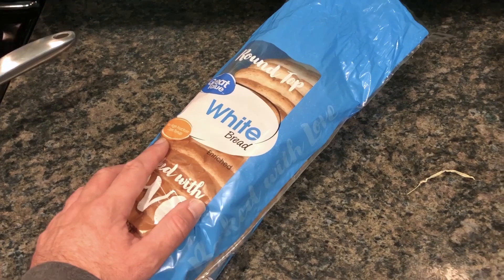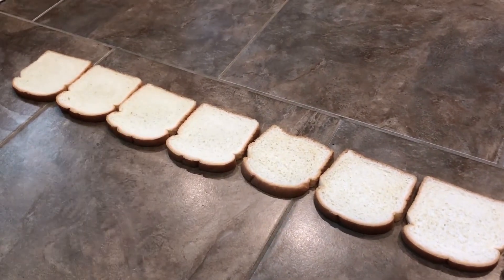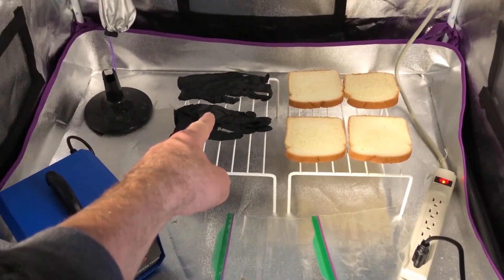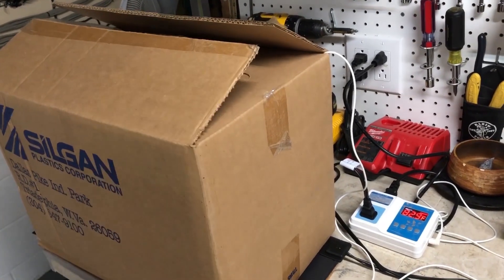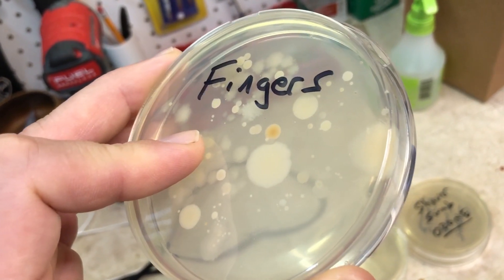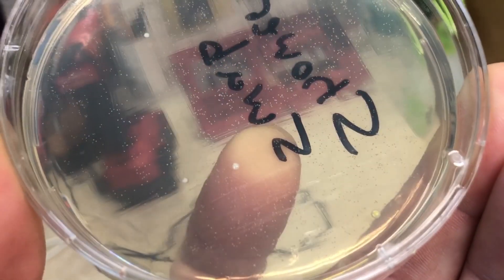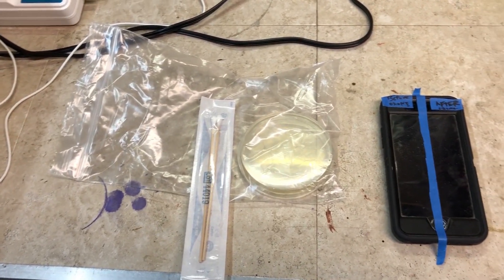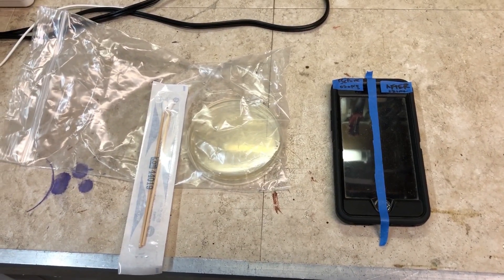Sanitize Everything With Ozone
In this video I grow bacteria and mold to test the effectiveness of ozone. Unlike UV light, ozone gets into every nook and cranny and oxidizes germs and VOC's on contact. It's byproduct is only oxygen. No need to waste money on excessive cleaning products or wipe things down one by one. Its about as easy as microwaving a frozen meal.

Ozone Generator (new link)

Heat mat
Petri Dish Kit
Inline Thermostat

General Hydroponics Nutes
PH up PH Down
2" Net Cups
3" Net Cups